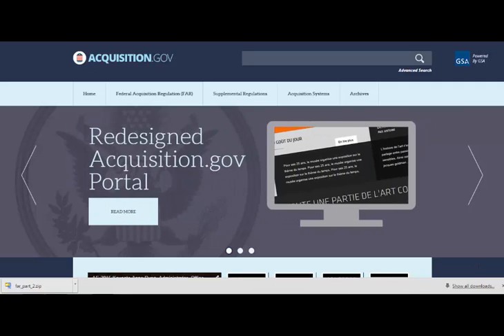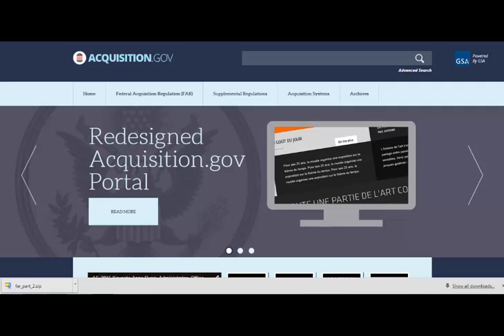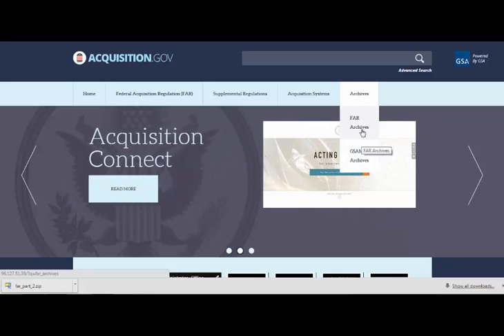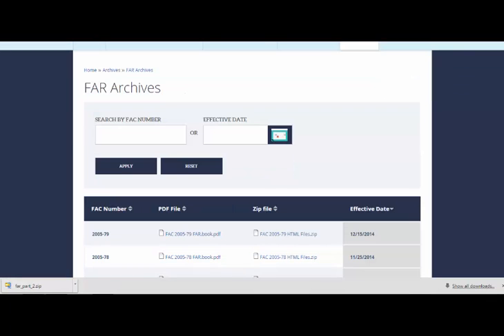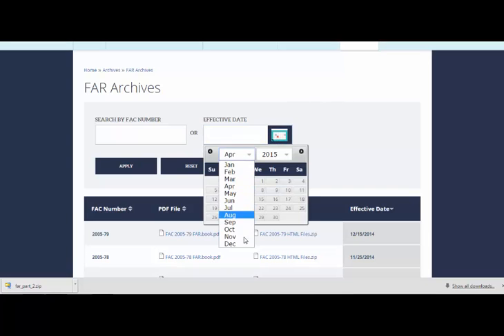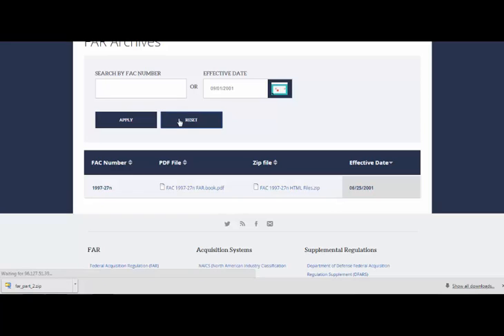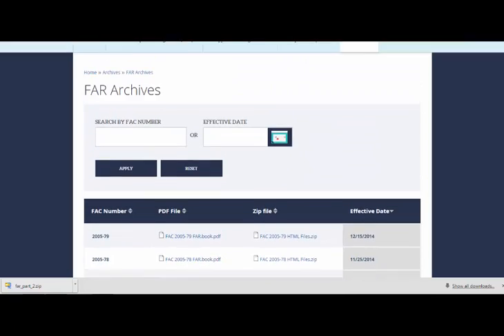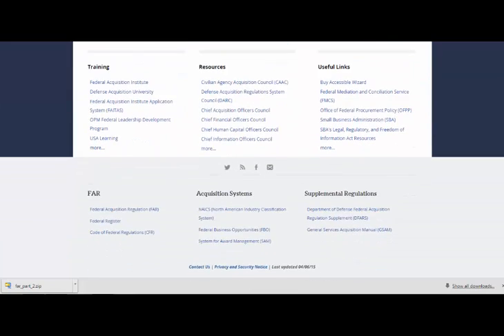How to Search the Archives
GSA redesigned Acquisition.gov, creating an interactive website design that’s more clearly organized and easily navigable.